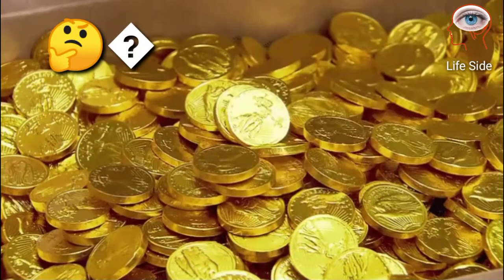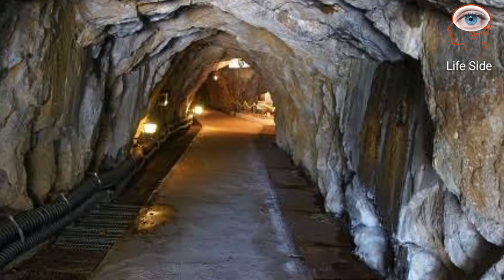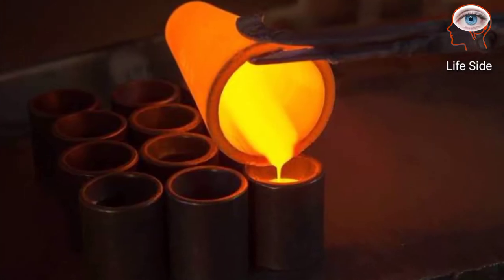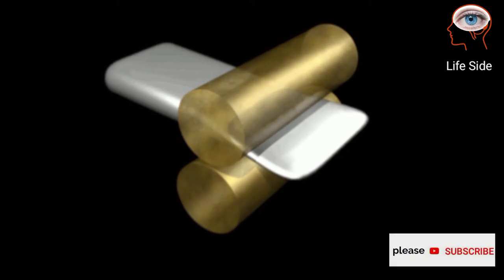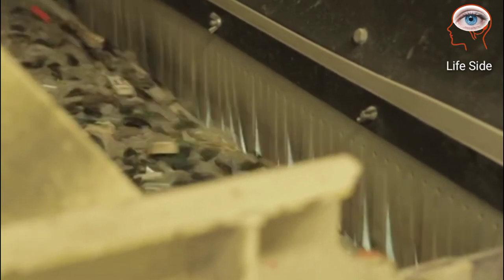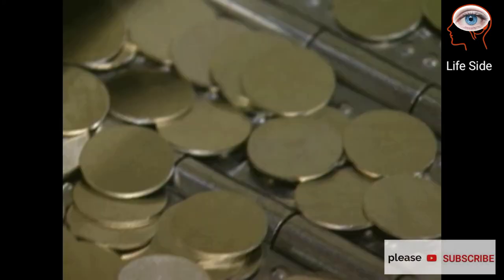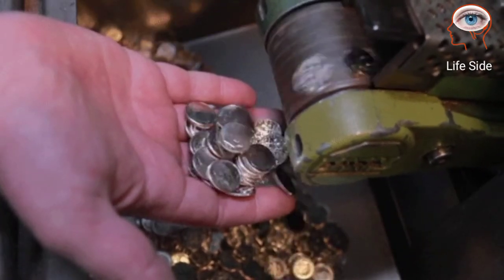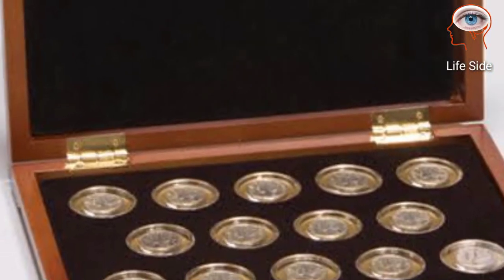How Coins are Made Step by Step?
How coins are made?
Process of coining, minting process
Coin manufacturing

Modern coins are minted with hydraulic coining presses that automatically feed the blanks into the machine. When the machine is running at full capacity, rates of over 600 coins per minute can be obtained. This speed is necessary for an operation like the United States Mint that must produce billions of coins every year.

Although the process is complicated because of the automation used to produce billions of coins, there are a few common steps that every mint around the world uses. The United States Mint is the largest mint in the world, and we will focus on its production process.

1. Mining Raw Materials
The minting process begins with the mining of raw materials. Mines from across the United States and around the world supply the gold, silver, copper, or other required metals. The raw metal obtained from these mines contains impurities that are not acceptable for coinage.

2. Refining, Melting, and Casting
The raw metal is refined to remove almost all impurities. Some coins require an alloy of two or more different types of metals. The refined metal is melted, and the additional metals as required by the specifications are added. For example, the United States Mint makes its five-cent coin from an alloy of 75 percent copper and 25 percent nickel.

Once the proper purity or alloy is achieved, the metal is cast into an ingot. These are large metal bars which contain the proper amount of metal as required by the mint. The metal is checked throughout the process to make sure the right purity is obtained.

3. Rolling
The process of rolling the ingot to the proper thickness can be long and laborious. The ingot is rolled between two hardened steel rollers that are continuously moving closer and closer together. This process will continue until the ingot is rolled into a metal strip that is the proper thickness for the coin being made.

4. Blanking
The United States Mint uses rolls of metal that are approximately 13 inches wide and weigh several thousand pounds. The roll of metal is unwound and flattened to remove the curvature from the manufacturing process. It is then passed through a machine that punches out discs of metal that are now the proper thickness and diameter for the coin being made.

5. Riddling
Up to this point, the production process used to fabricate the metal blanks is dirty and is ran in a harsh environment. It is possible for small pieces of waste metal to get mixed in with the coin blanks. The riddling machine separates the properly sized blanks from any foreign matter mixed in with the coin blanks.

6. Annealing and Cleaning
The mint then passes the coin blanks through in the annealing oven to soften the metal in preparation for striking. The blanks are then put through a chemical bath to remove any oil and dirt that may be on the surface of the coin. Any foreign material can become embedded in the coin during the striking process, and it would have to be scrapped.

7. Upsetting
To protect the design that’s going to be impressed on the metal coin blank, each coin blank is passed through a machine that has a set of rollers that get a little bit smaller and imparts a raised metal rim on both sides of the coin blank. This process also helps ensure that the coin blank is the proper diameter so it will strike up properly in the coining press. After this process, the coin blank is now called a planchet.

8. Stamping or Striking
Now that the planchets have been properly prepared, softened, and cleaned, they are now ready for striking. Business struck coins are automatically fed into the coining press at a rate that can reach several hundred coins per minute.

9. Distribution
Coins that pass inspection are now ready for distribution. Business struck coins are packed into bulk storage bags and shipped to The Federal Reserve Bank for distribution to local banks. Collector coins are placed in special holders and boxes and shipped to coin collectors around the world.